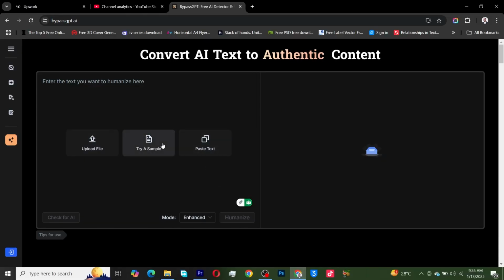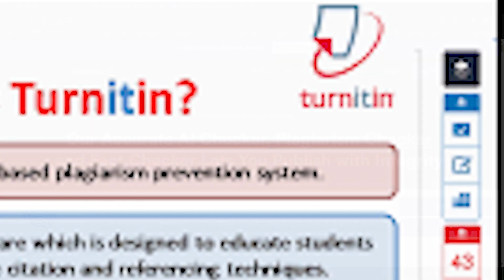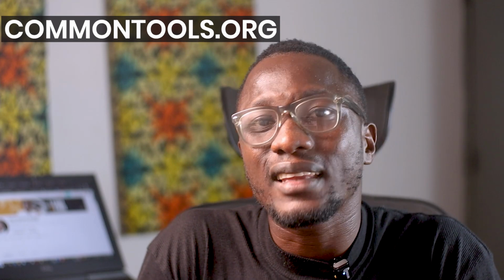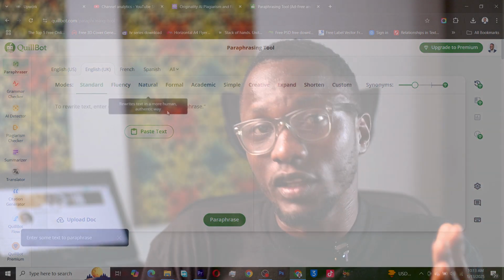I Fool AI Writing Detectors. You Can Too!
In this video, I reveal how I managed to fool AI detectors and how you can do it too! Whether you're a content creator, writer, or just curious about AI, this video will provide you with insights and techniques to outsmart AI detection systems.